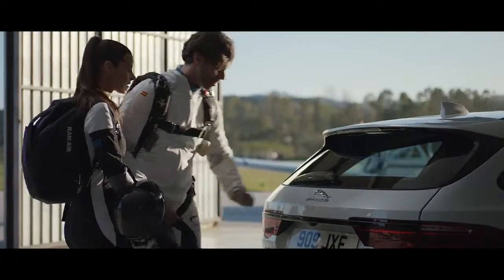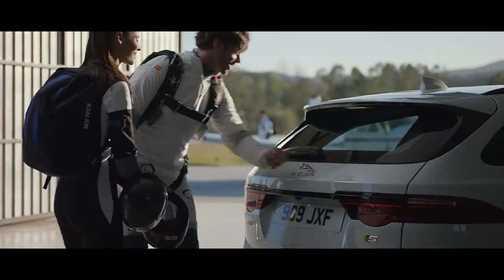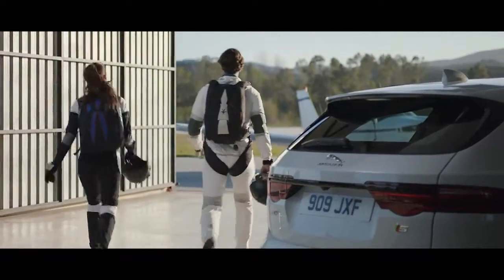2018 New Jaguar XF Sportbrake - Activity Key